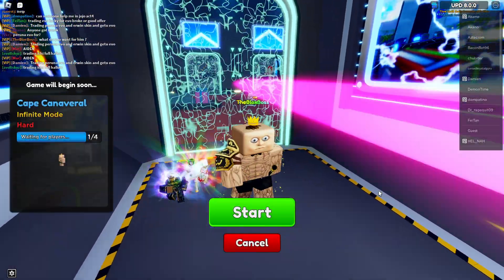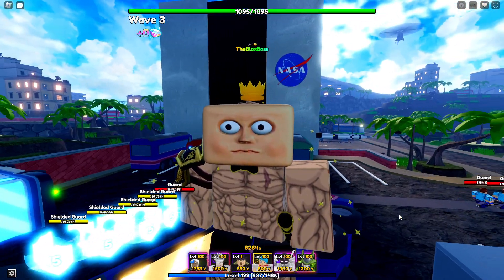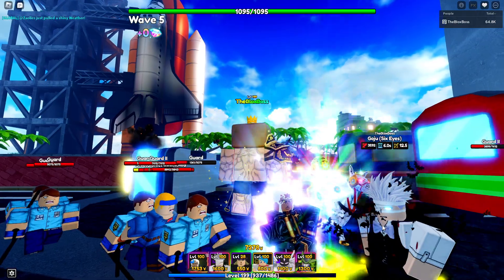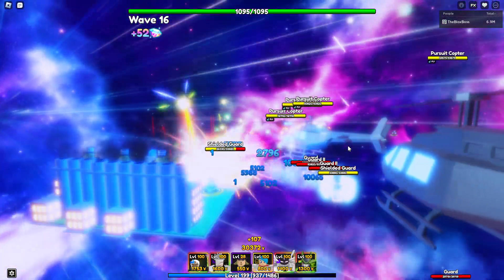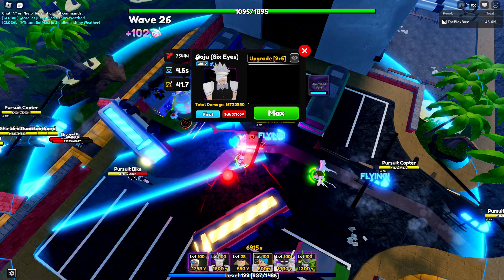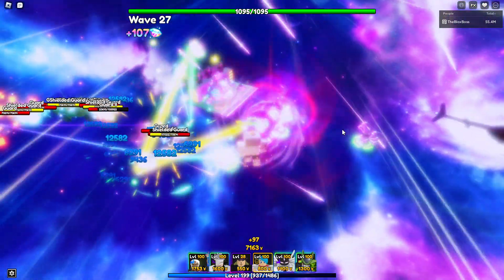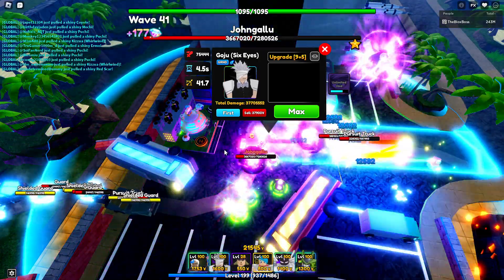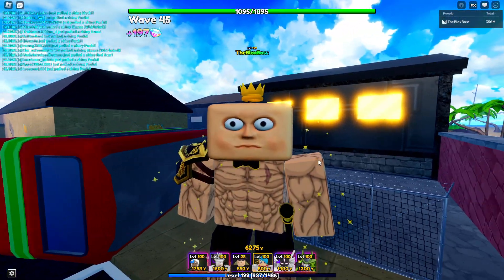What Happens When You Mix Pucci (MIH) Time Acceleration + Gojo Limitless 5 | Anime Adventures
100,000+ DPS?! Gojo Limitless + Pucci Time Acceleration INSANE COMBO Anime Adventures

Game: Anime Adventure

In this video I mix both the new pucci evolve made in heaven, or heaven pucci evolve, using his time acceleration ability with limitless gojo 5 and his void ability. Making the strongest unit in the game because the damage is so insane. Toadboigaiming, Kingisaqt, Kingluffy and Valor as wella s Chunni get solod no cap easy